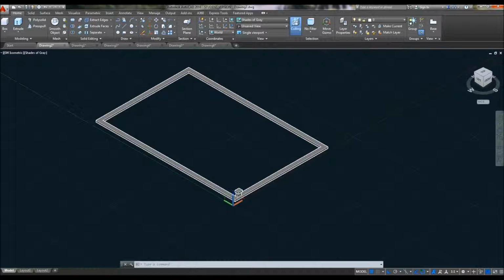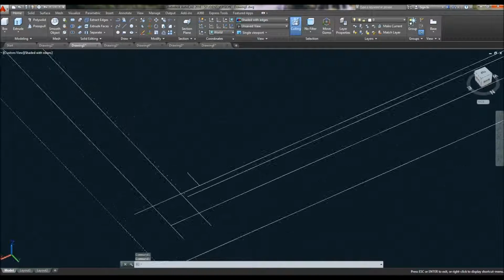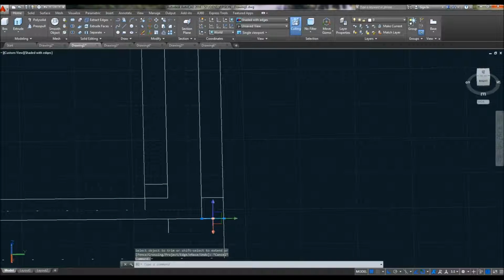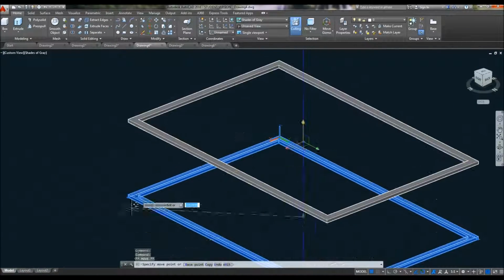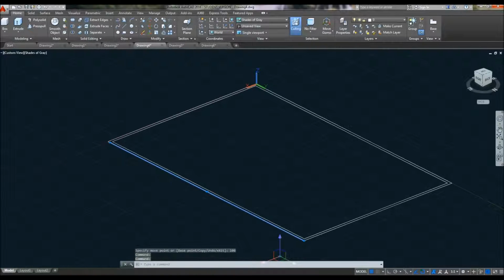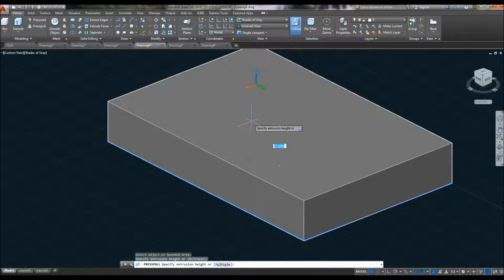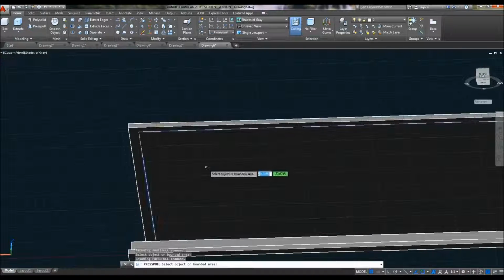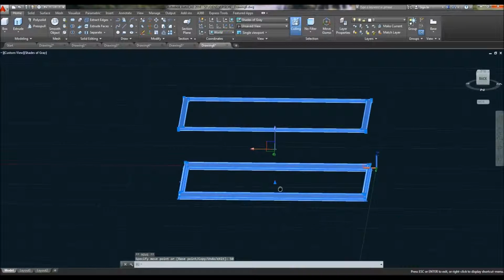AutoCAD trebuchet part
In this video you learn a few new tools and how to problem solve